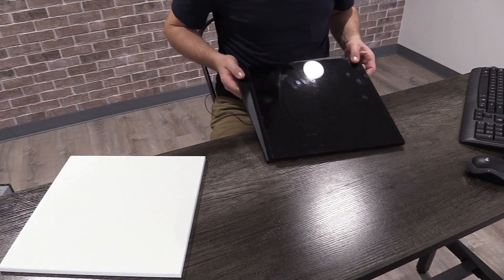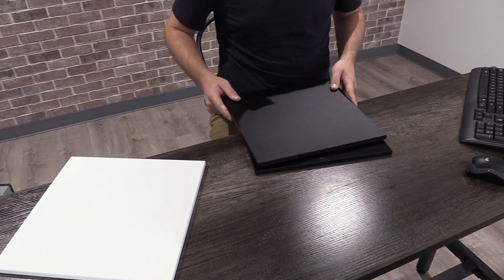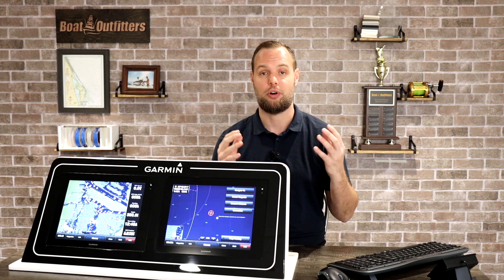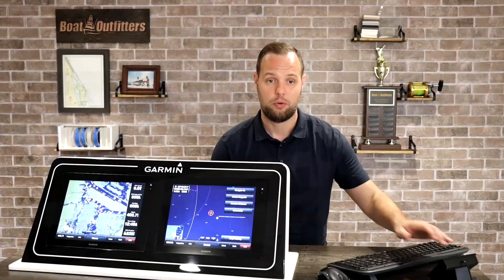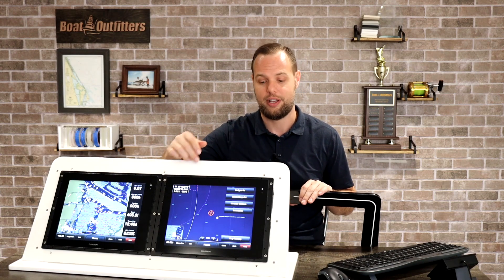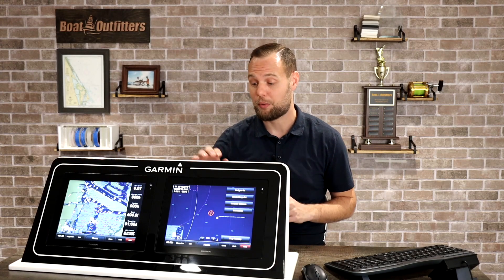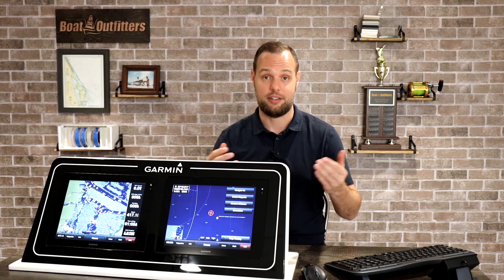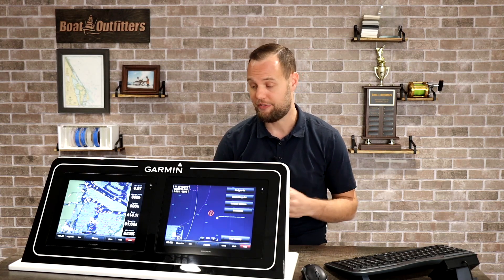Boat Dash Panels- Material, electronics, and installation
Why buy a new boat when you can upgrade the one you have? Upgrading marine electronics or repowering your vessel will make it feel and perform like new. Either of these upgrades often requires a custom boat dash panel, and we’re here to help! Learn about the three things to consider when upgrading or replacing your boat's dash panel; material, installing electronics, and mounting options.